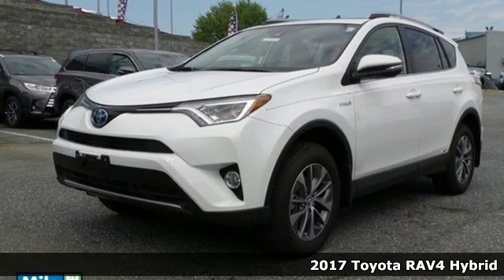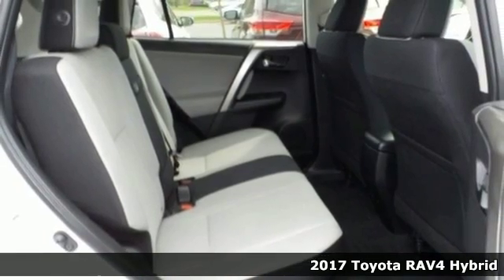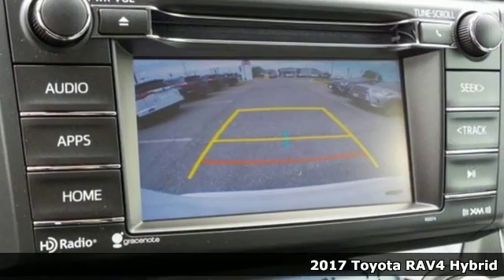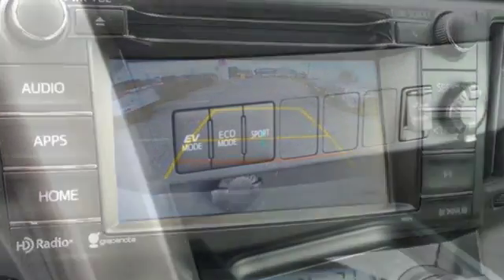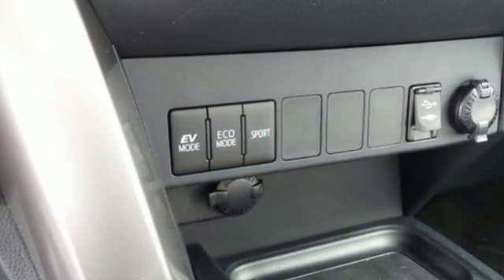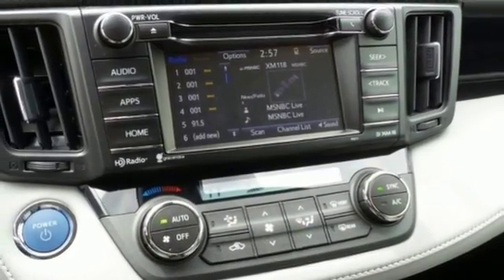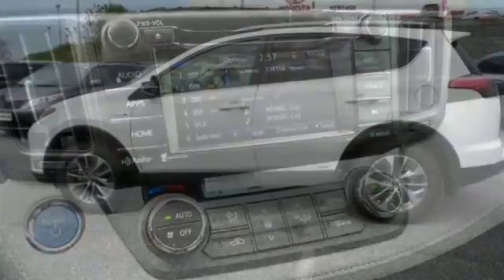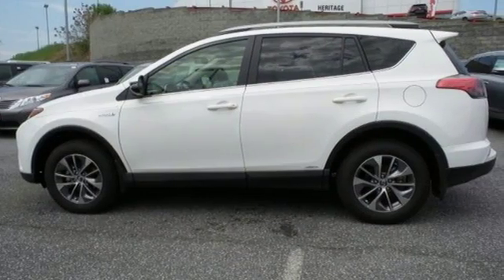2017 Toyota RAV4 Hybrid Baltimore Catonsville, MD 3Z082456 - SOLD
Year: 2017
Make: Toyota
Model: RAV4 Hybrid
Trim: XLE
Engine: 2.5L 4-Cylinder
Transmission: CVT
Color: White
Interior: Ash
Stock #: 3Z082456
VIN: JTMRJREV9HD082456
 brbrEvery Internet Price includes current applicable manufacturer rebates and incentives. You may also qualify for additional manufacturer incentive programs (e.g., college graduate, owner loyalty, and military). See dealer for more details about these programs. The applicable manufacturer rebates and incentives on this vehicle are: $1,000 - TMS Customer Cash - Cannot be combined with other offers - Exp. 05/01/2017

Address:
6324 Baltimore National Pike